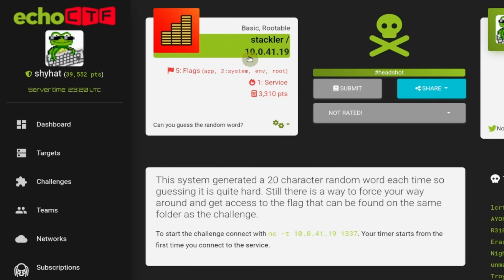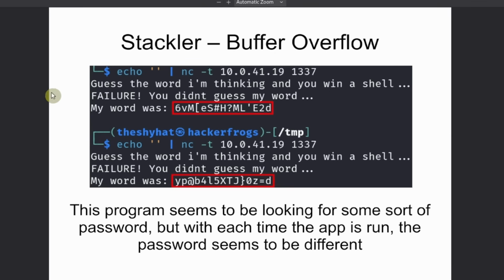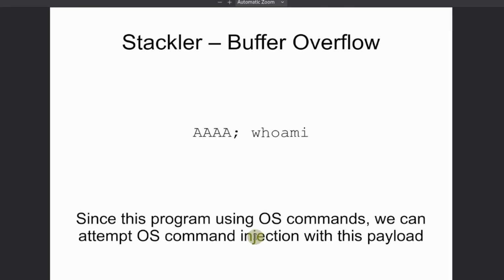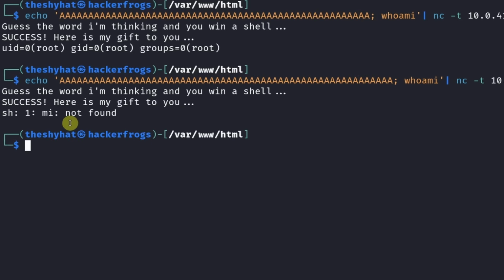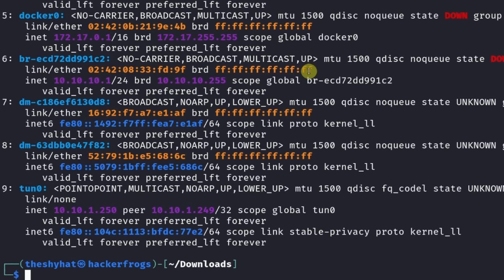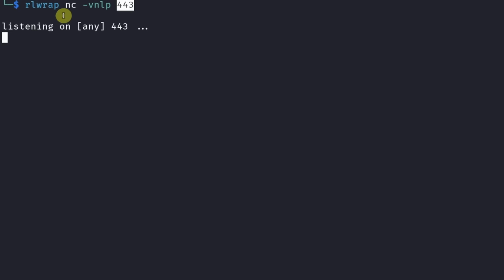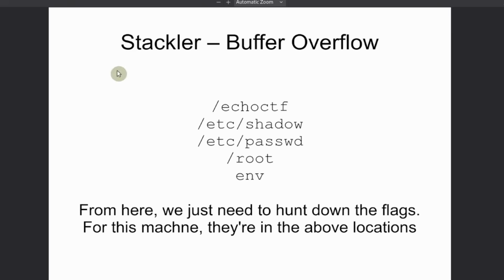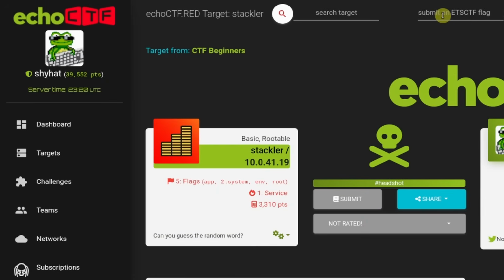Give it All the x41! - EchoCTF - Stackler - Binary Hacking - Buffer Overflow